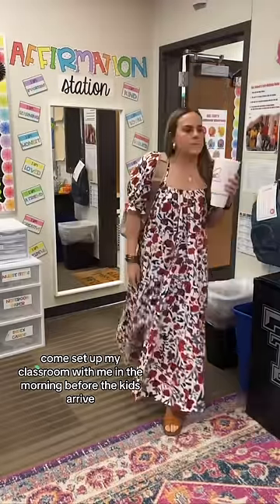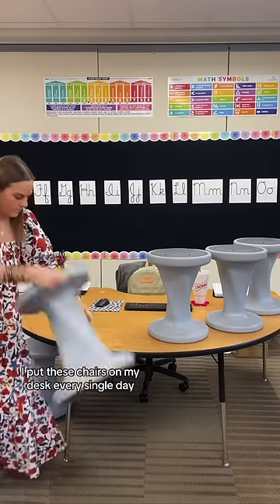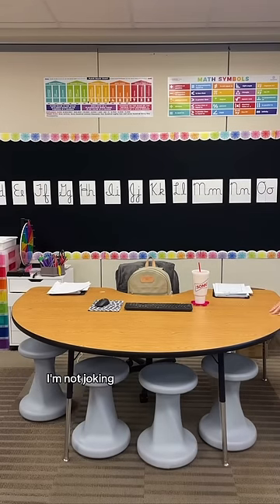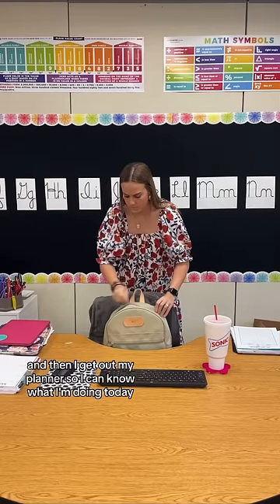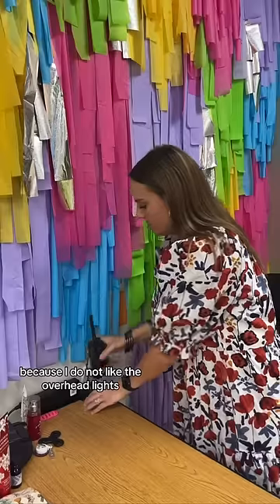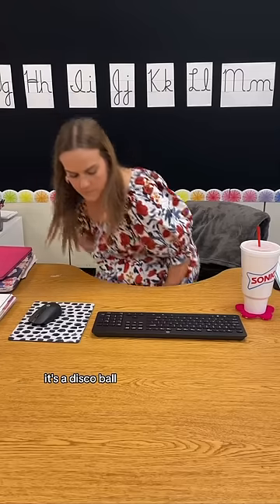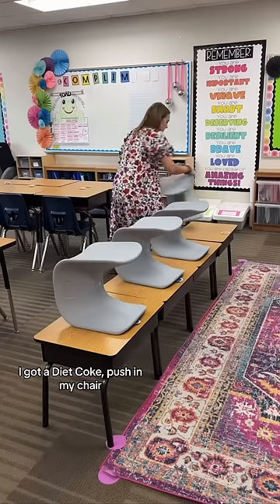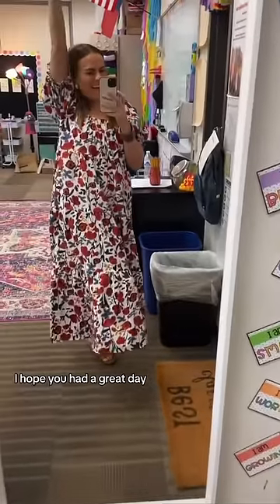come set up my classroom with me!